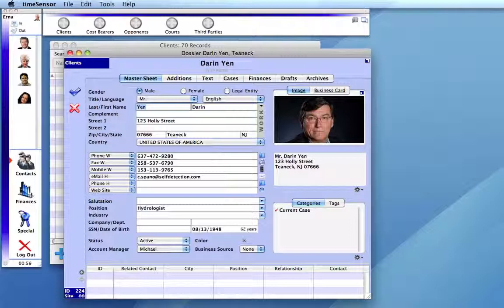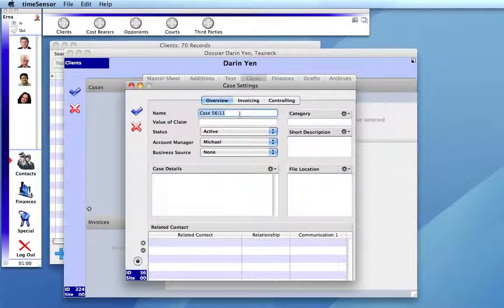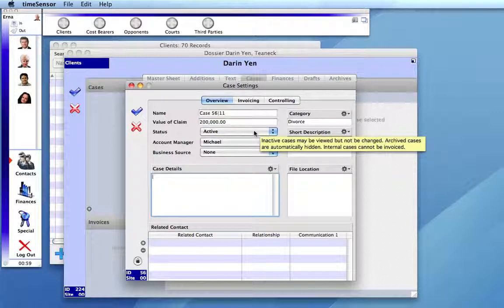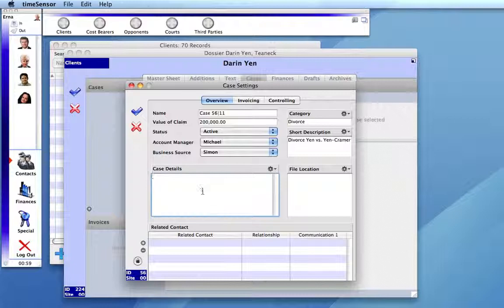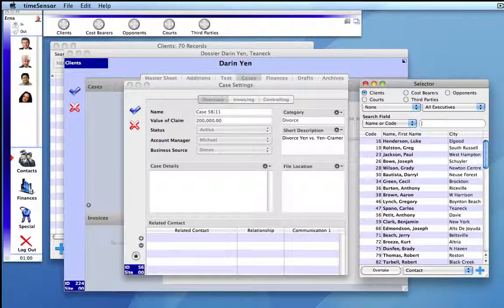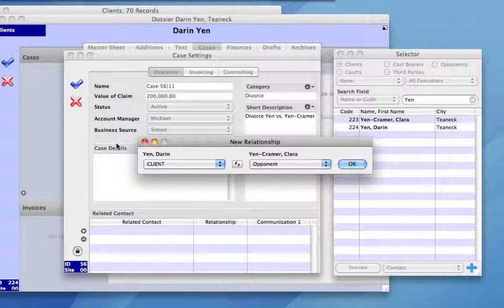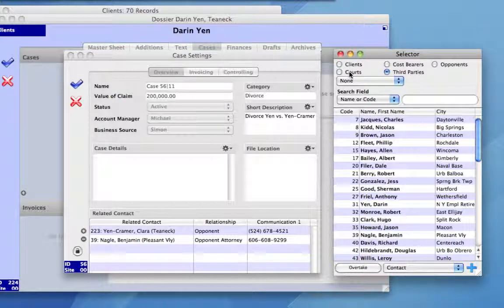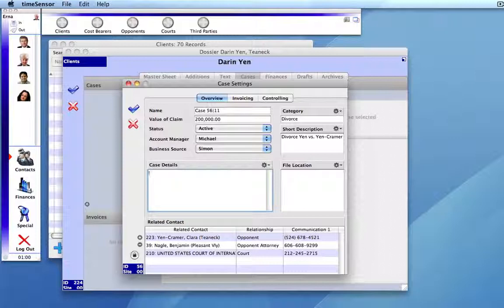Law Firm Software timeSensor LEGAL – Introductory Video Series (2/10)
timeSensor® LEGAL is the fresh, innovative and time-saving solution for the modern Law Office.

timeSensor AG is a software house with an international focus and focus on user-friendly software for lawyers, notaries and legal departments
00:00 - Introduction
01:13 - Create new case folder
02:44 - Related contacts